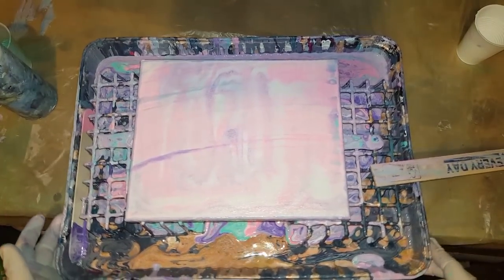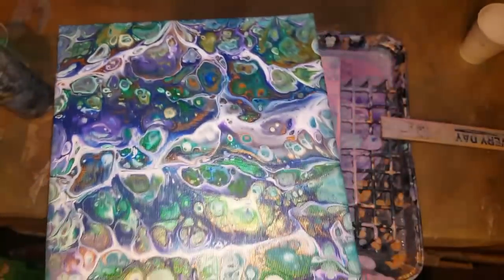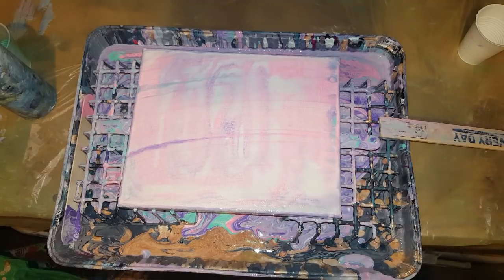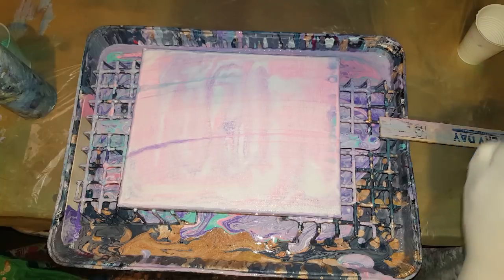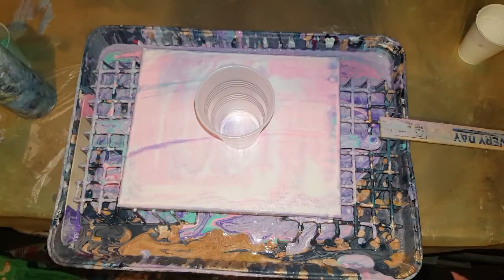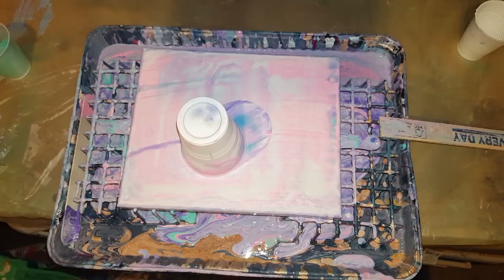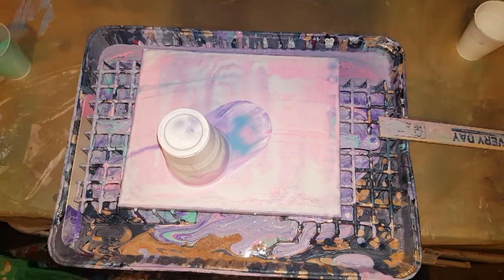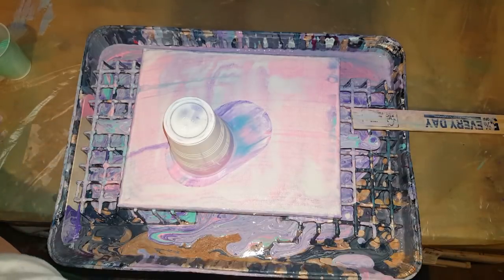Flip cup with chain pull acrylic pour painting